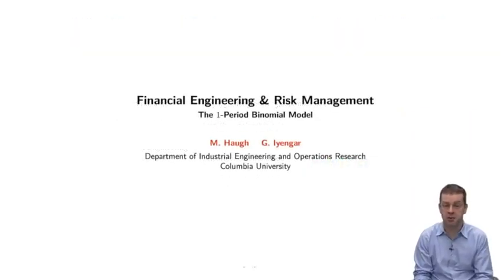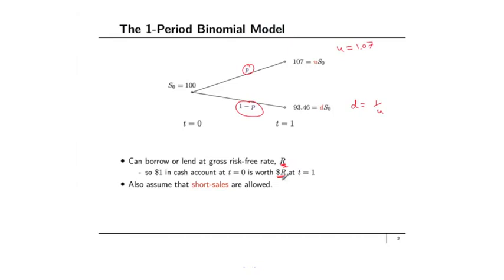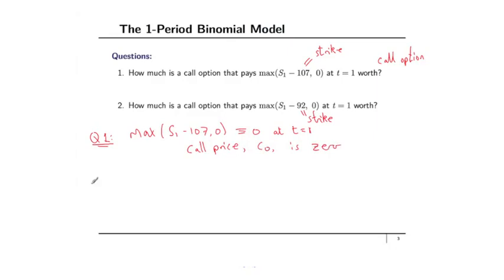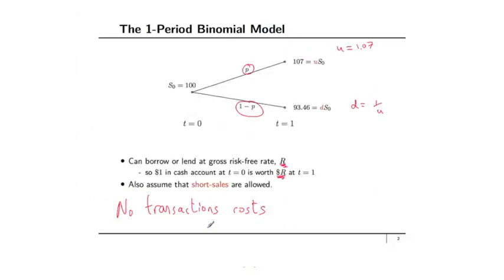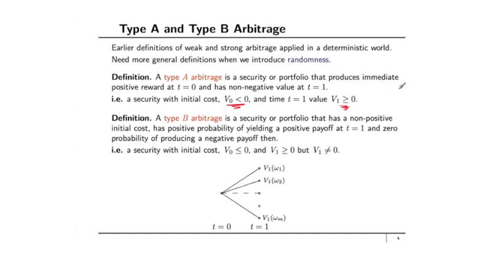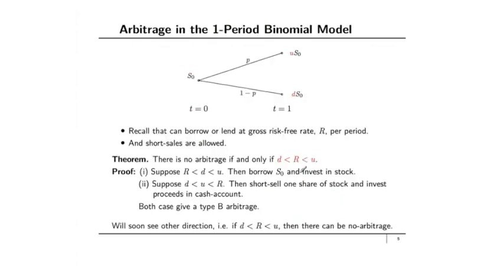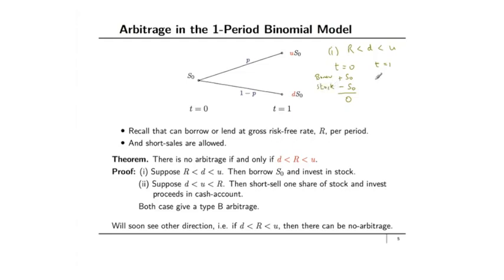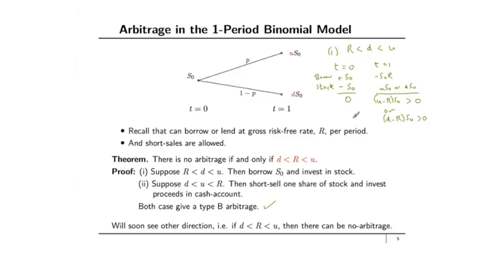2 .2 The 1 Period Binomial Model